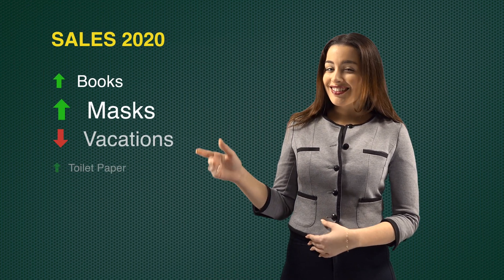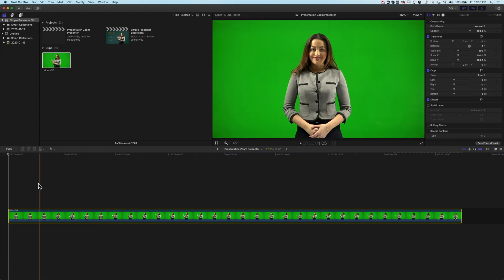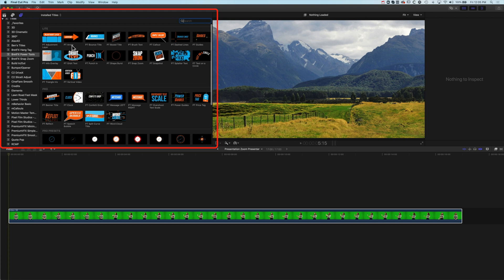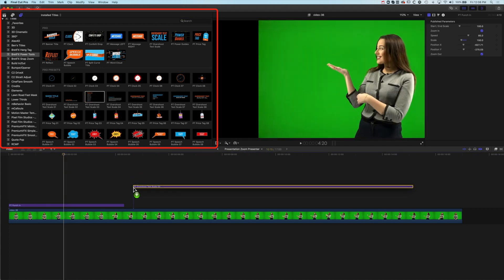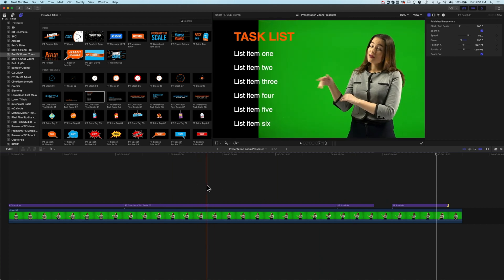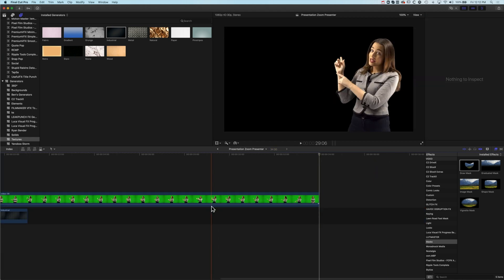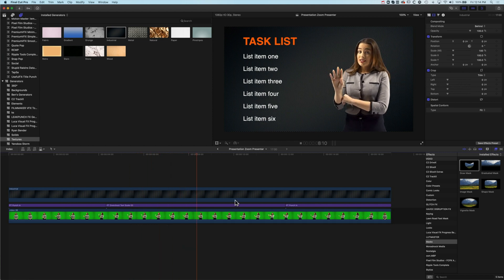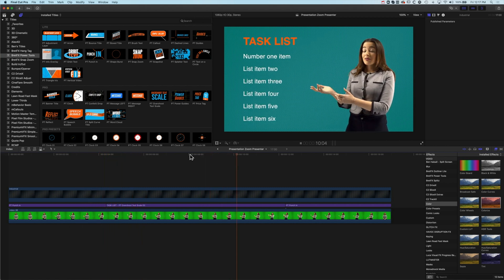Animate a Presenter & Type in Final Cut Pro [GREEN SCREEN & NO KEYFRAMES NEEDED]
No time-consuming key-framing is needed for this animation technique where we take a presenter on a green screen, composite and animate the video with presentation text.

This is great if you need to create presentation style videos where you need to combine complex elements and get your timing just right.

There are some free plugins used in this video and I have listed them along with the sites mentioned below.